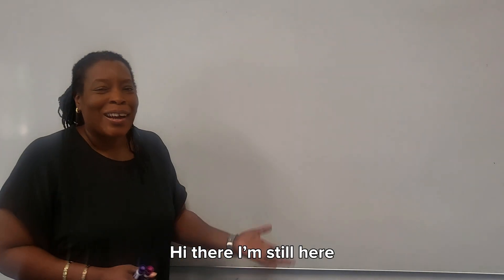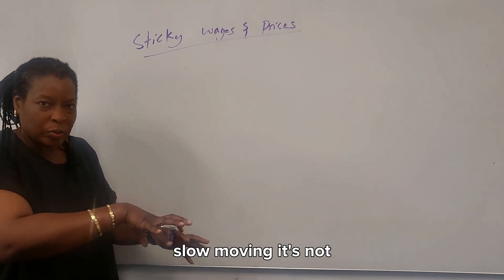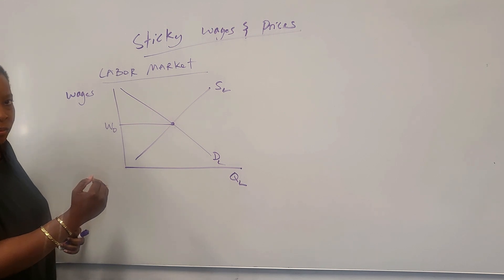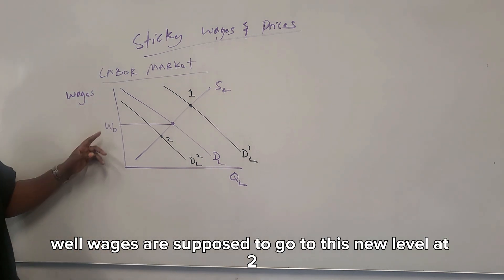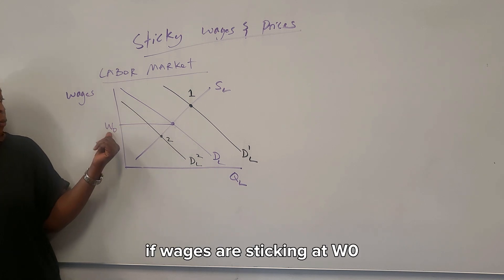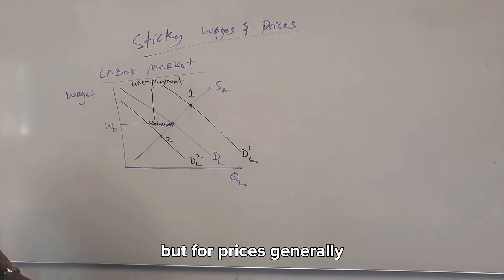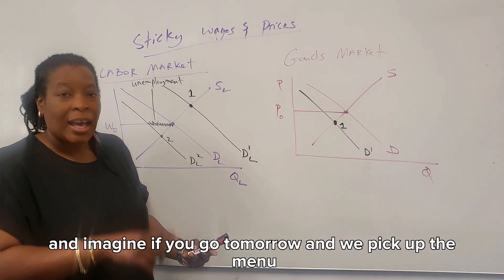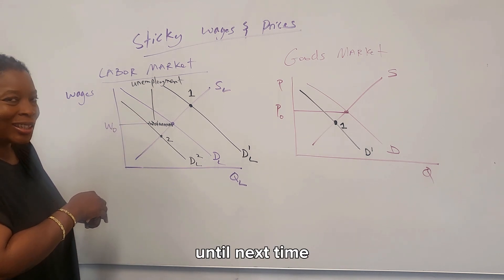Sticky Prices and Wages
Welcome, curious learners, to The BlackBored Economist! In this video, we will uncover the intriguing concept of sticky prices and wages, exploring why they play a significant role in understanding the dynamics of the economy. Join us as we dive into the world of price and wage rigidity and its implications for economic analysis.
Imagine a clock frozen in time, with prices and wages reluctant to change. Through the use of graphs, mathematical calculations, and real-life examples, we will demystify the phenomenon of sticky prices and wages.
Starting with a creative analogy, envision a game of musical chairs, where prices and wages are the players hesitant to move. We will explore the reasons behind this rigidity, such as menu costs, labor market imperfections, and the role of expectations.
Throughout this video, we will analyze the consequences of sticky prices and wages on the economy, including its impact on inflation, unemployment, and the effectiveness of monetary policy. Witness how these rigidities affect the adjustment process during periods of economic shocks.
By the end of this video, you will have a comprehensive understanding of sticky prices and wages, equipping you with the tools to analyze the intricacies of price and wage dynamics in the economy.